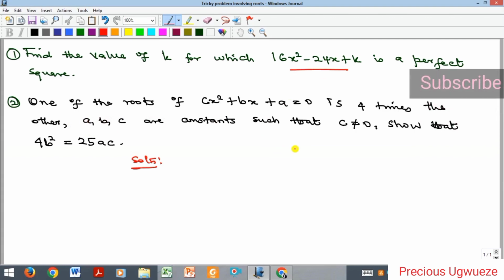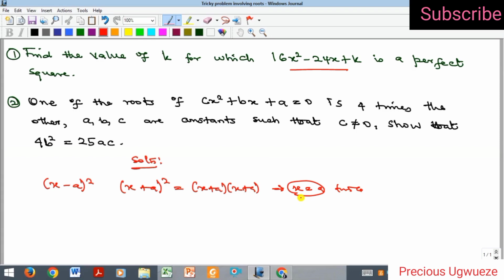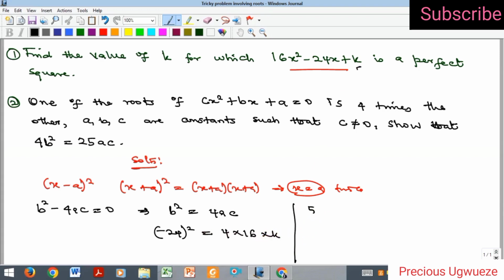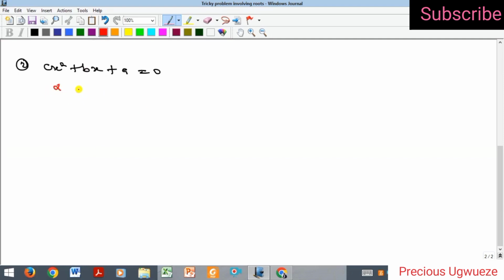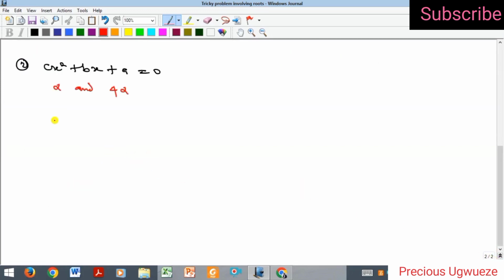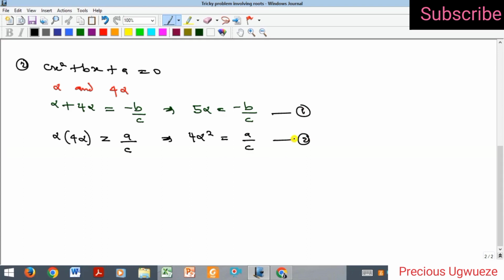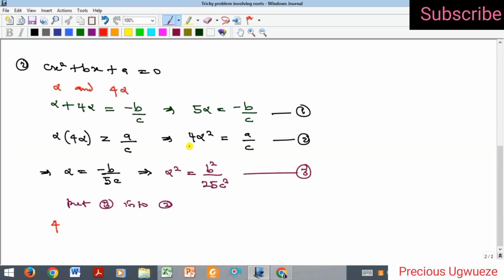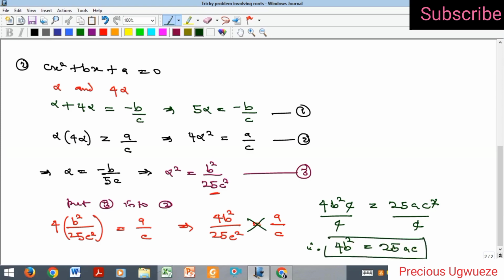Tricky Problems involving Quadratic Roots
This video gives the solution to some tricky Problems involving quadratic roots.